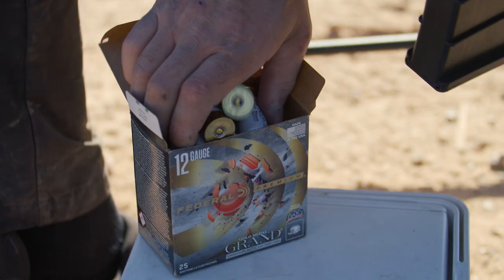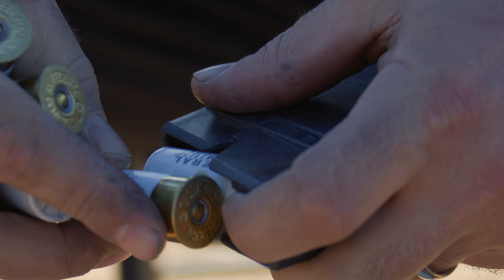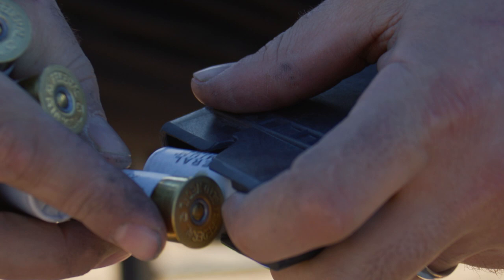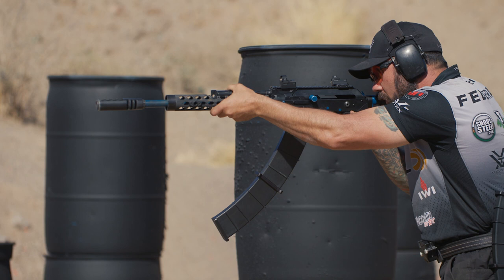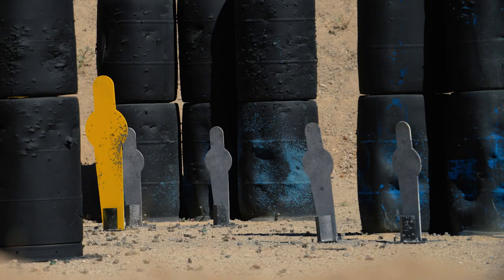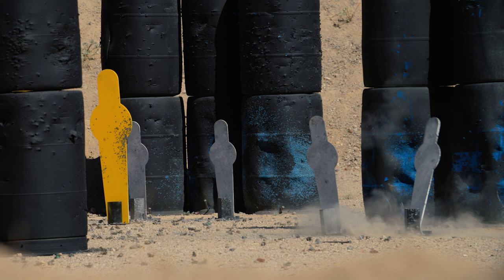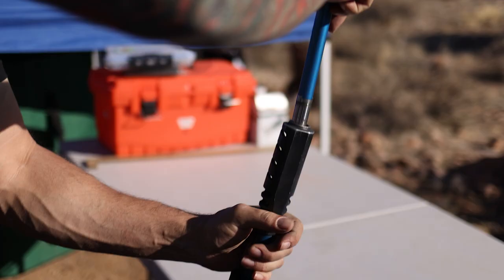Make Your Shotgun Do It All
Understanding how a particular choke affects your patterns is critical to hitting your target—especially in competition. Federal ambassador Josh Froelich reveals how he pairs chokes with different payloads to make his shotguns perform virtually any job.